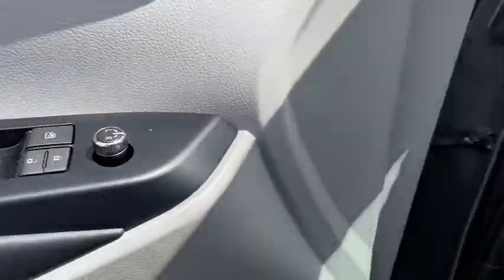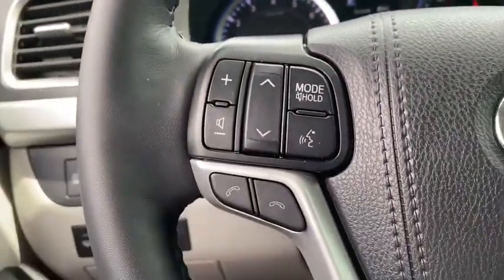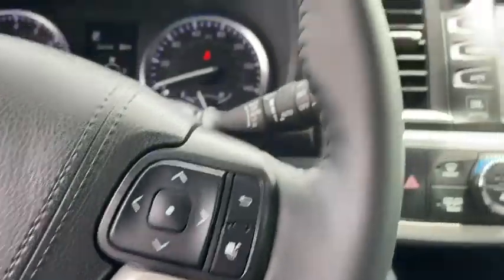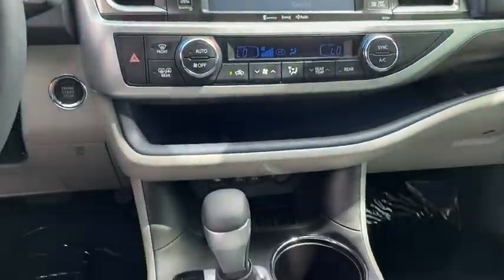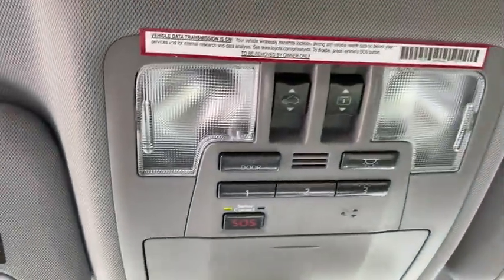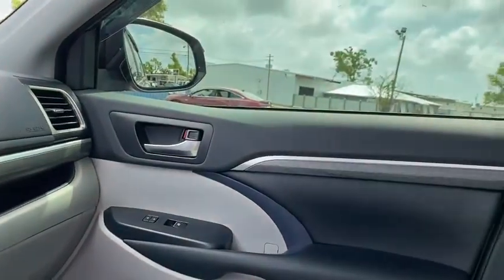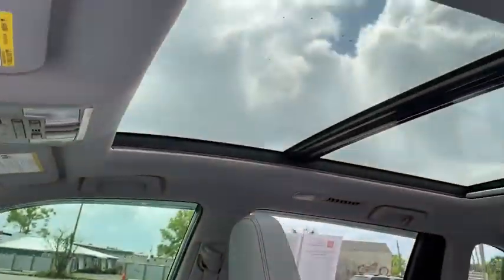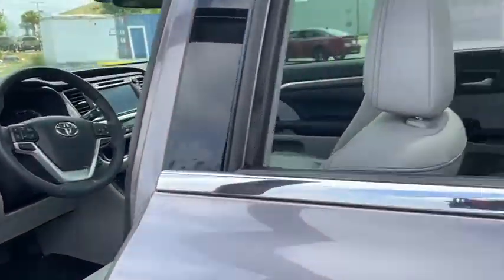2019 Toyota Highlander Panama City, Fort Walton Beach, Tallahassee Marianna FL, Dothan, AL 293158A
Predawn Gray Mica Used 2019 Toyota Highlander available in Panama City, Florida at Panama City Toyota. Servicing the Fort Walton Beach, Tallahassee, Marianna, FL and Dothan, Alabama area.
2019 Toyota Highlander Limited Platinum - Stock#: 293158A - VIN#: 5TDYZRFH4KS361225

Panama City Toyota
959 W. 15th Street

Panama City Toyota is Proud to offer you this Exceptional 2019 Toyota Highlander, Appointed with the Limited Platinum Trim and is finished in Predawn Gray Mica over Ash w/Perforated Leather Seat Trim inside.